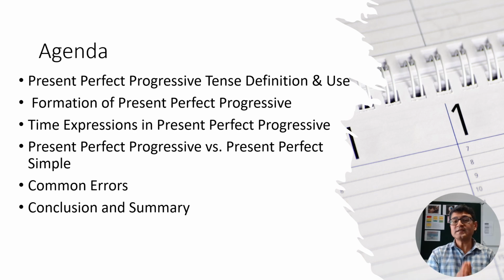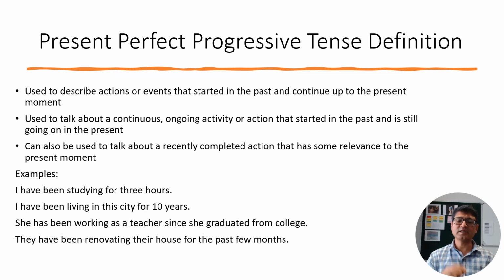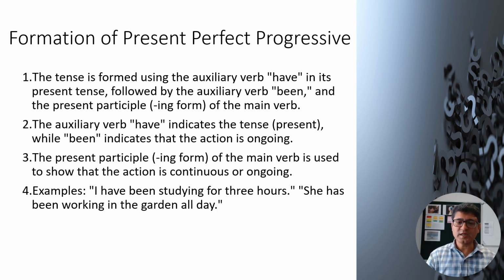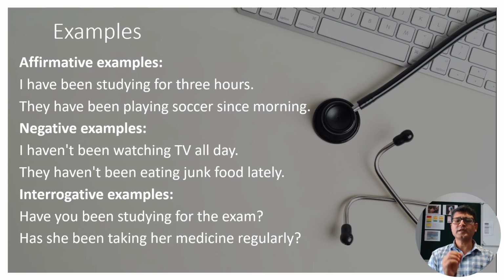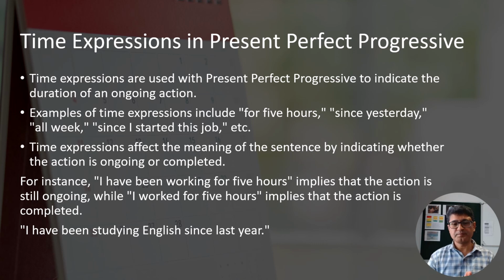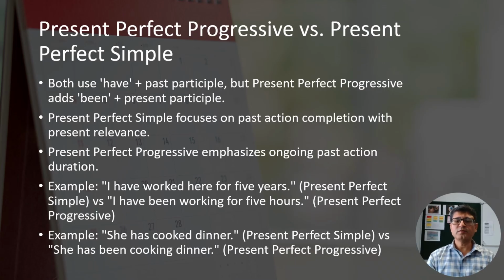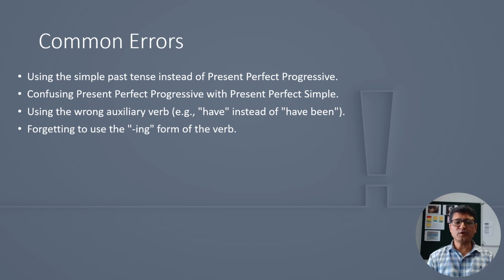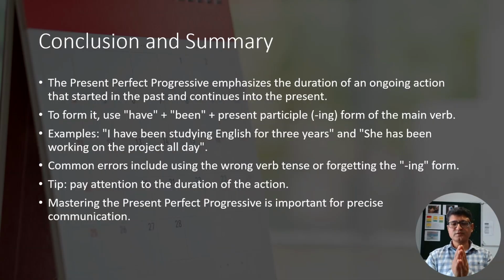6 Present Perfect Progressive English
In this video, I teach the Present Perfect Progressive Tense in a simple and easy-to-understand way. I cover the structure, usage, and examples of this tense, making it easy for viewers to understand and apply it in their own English conversations. Whether you're a beginner or an advanced learner, this video will help you improve your English grammar skills.